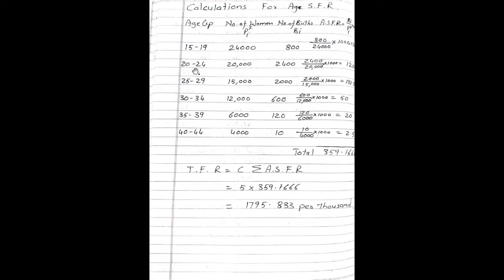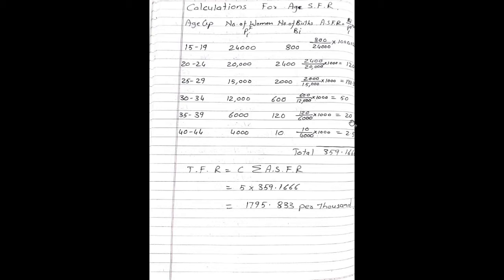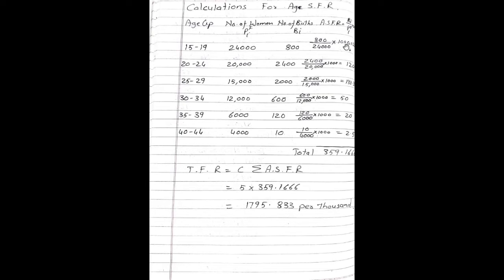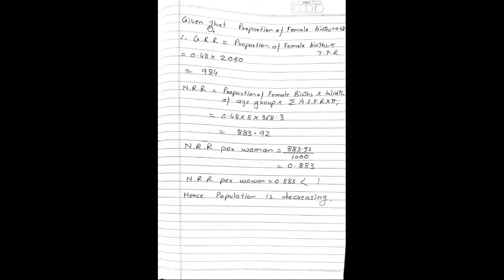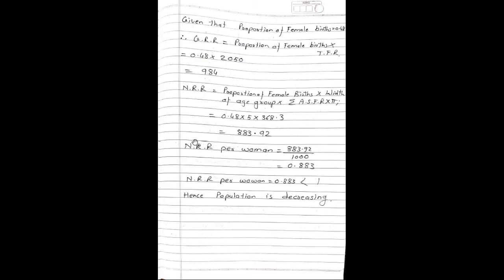S.Y.B.Com.( Statistics) | Sem-III | 236-F: Bussiness Statistics | M. S.Salodkar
Chapter 3 : Vital Statistics
Topic: Practical5-Second part ,C.B.R.,G.F.R. T.F.R., G.R.R. , N, R.R.
Lecture 40